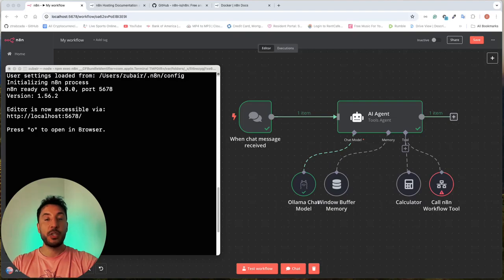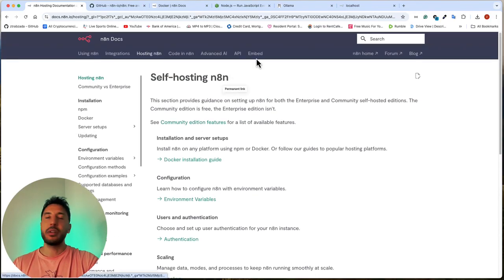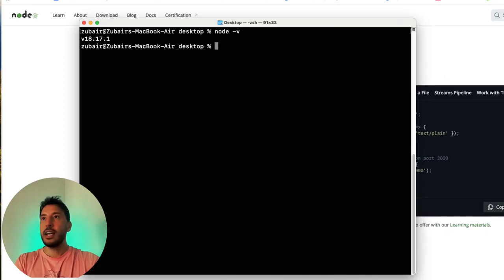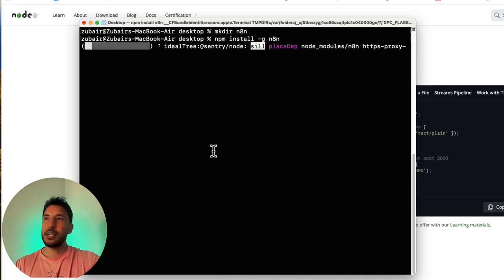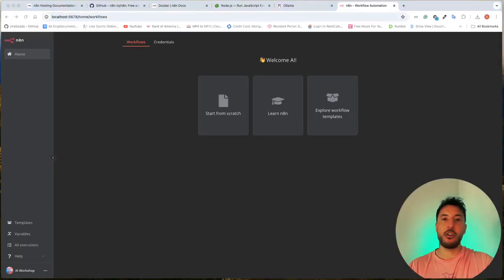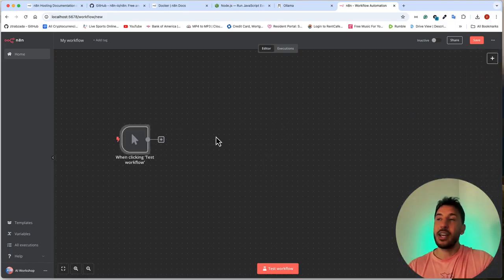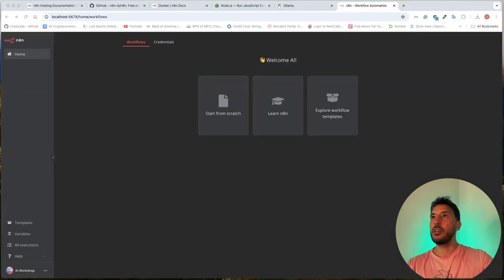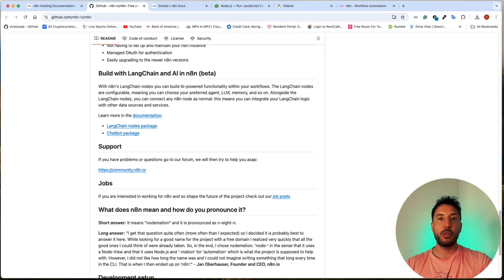Step by Step How to self host n8n on your local machine with npm NodeJS